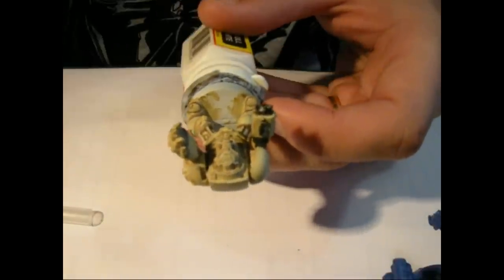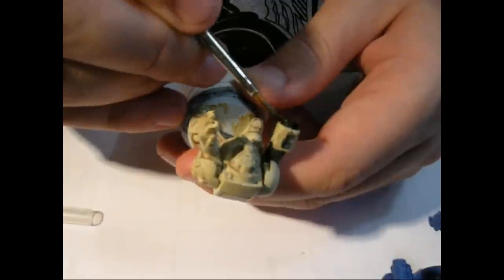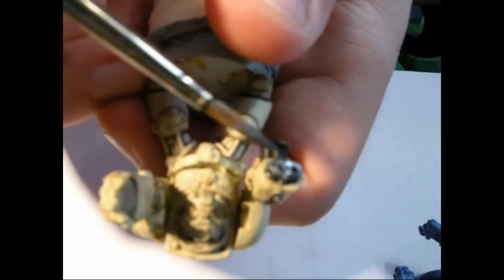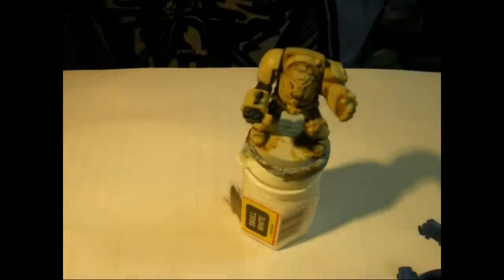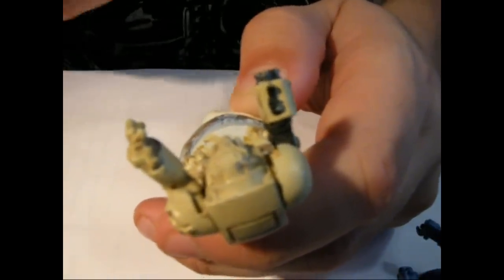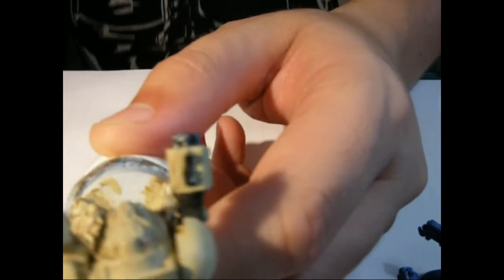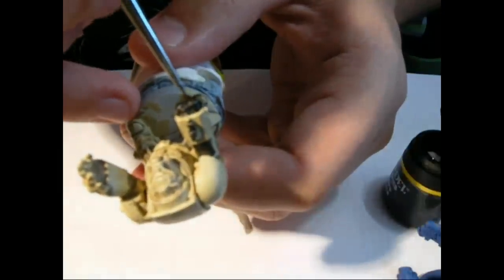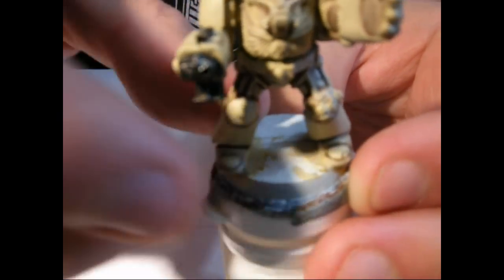Hobby Tips Revisited - Episode 2 - Gun Barrel Damage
Revisit of the original Episode, in which I promised to look at making the damage I had caused to the gun barrel look like realistic battle damage. Unfortunately the close up video quality is poor on this vid, as the camera doesn't seem to of picked up most of what I did. However, I will redo this video's topic in the near future! Decided to post this video as I do ramble on about a couple of important & useful hobby tips!